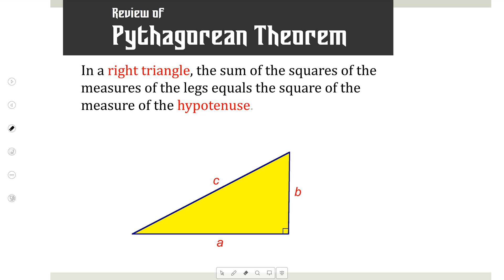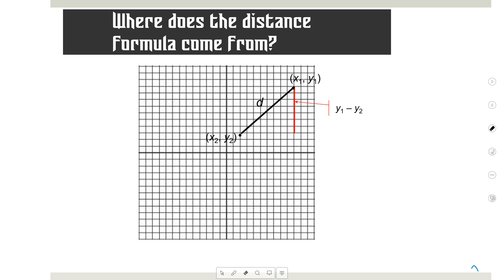Pythagorean Theorem and Distance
How to use Pythagorean theorem to solve distance formula problems.